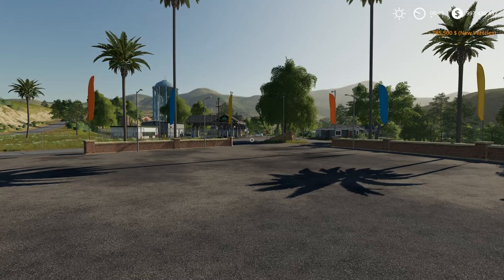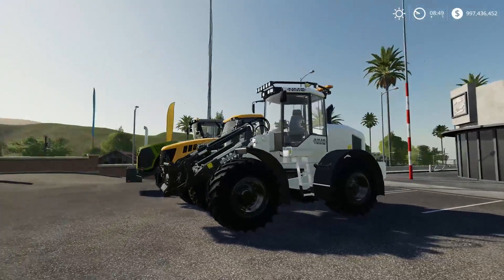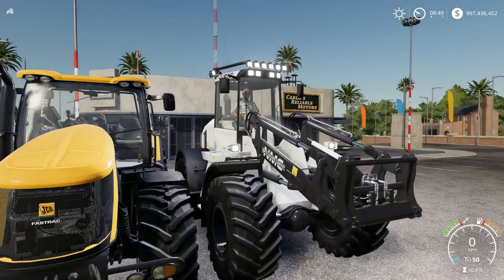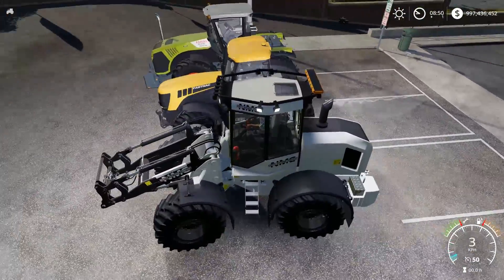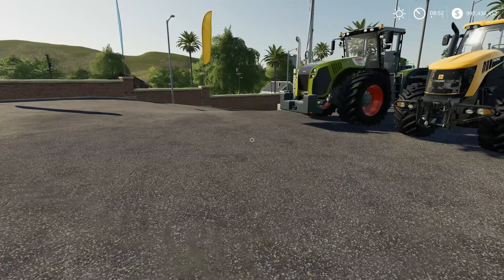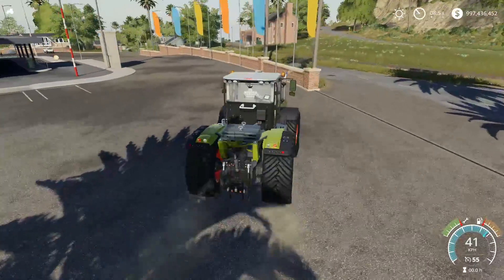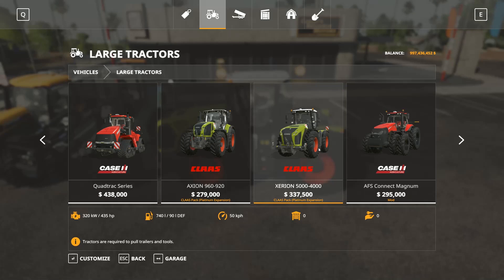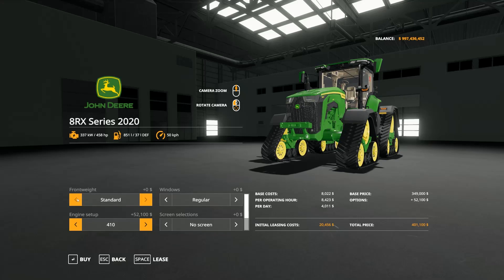NEW MODS in Farming Simulator 2019 | BRAND NEW TRACTOR MODS IS HERE | PS4 | Xbox One | PC